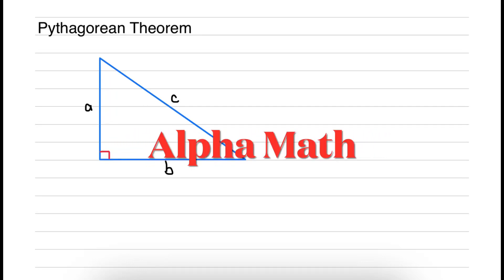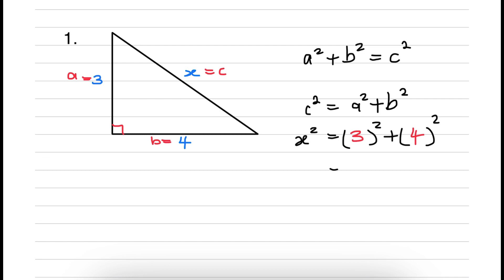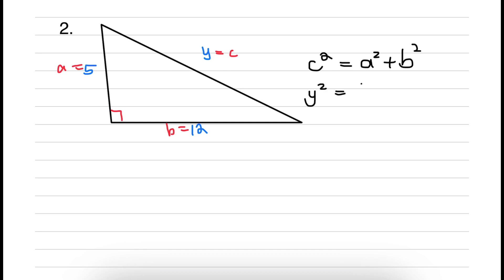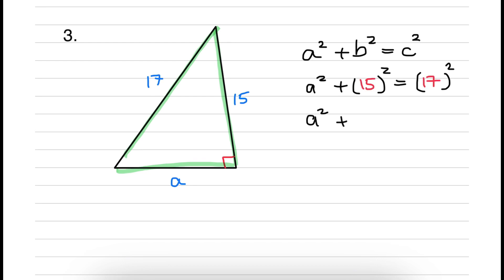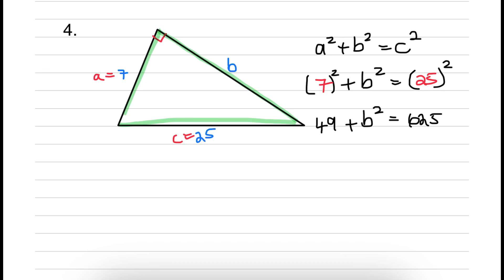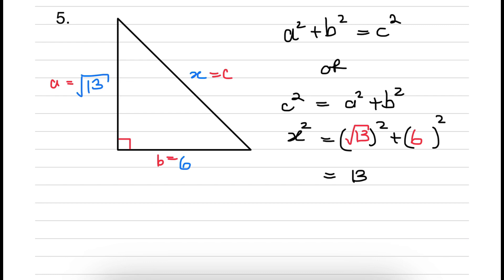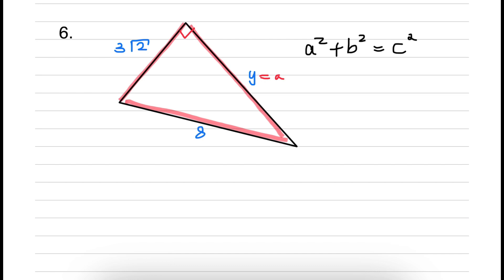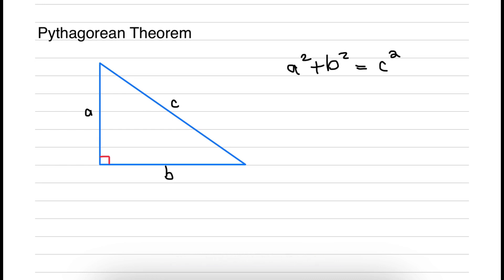The Pythagorean Theorem 🔺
Learn the Pythagorean theorem & pythagorean triples e.g the 3-4-5 triangle

Also learn about squaring surds (irrational numbers)